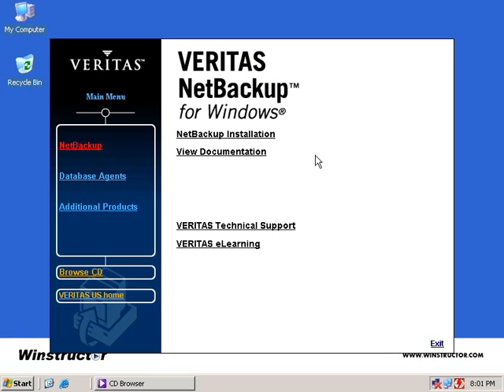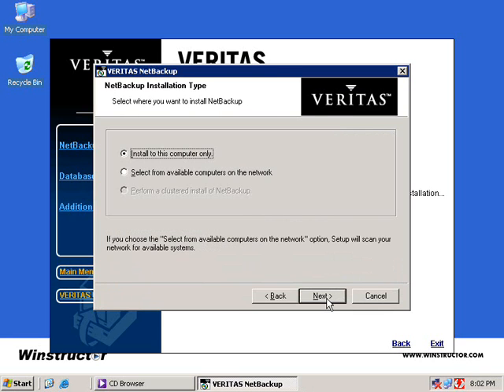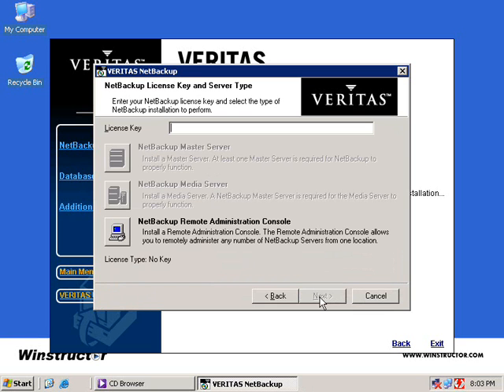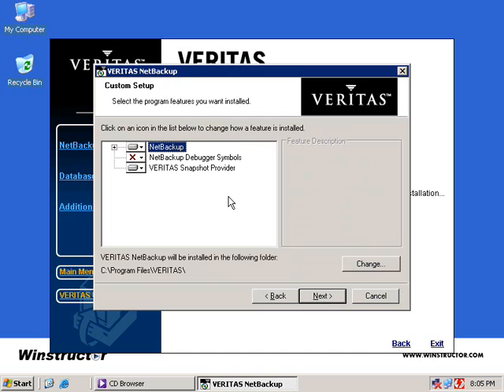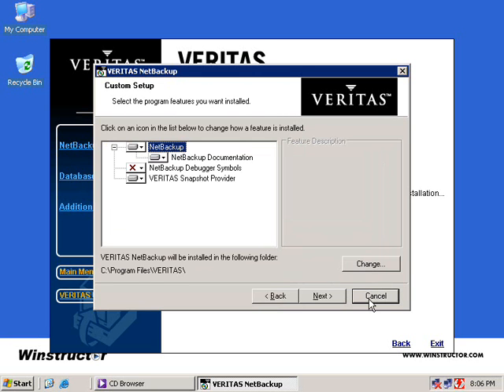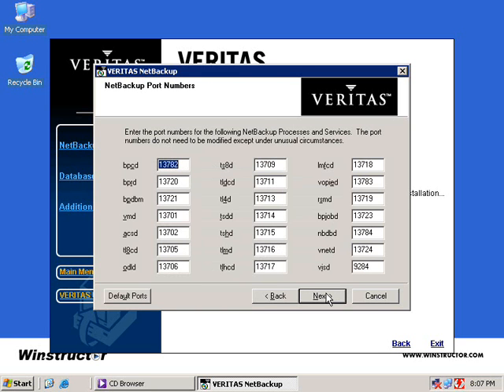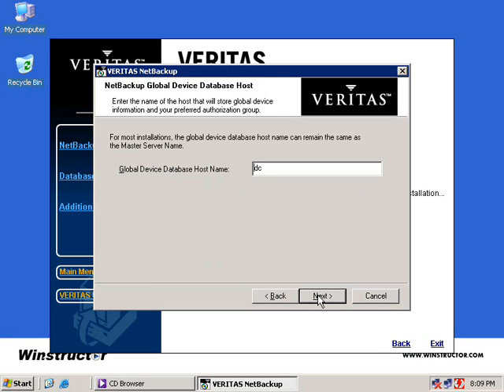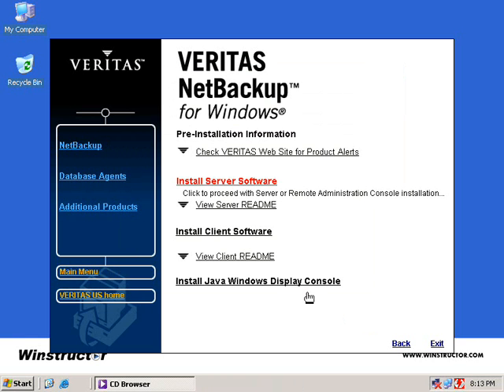[fix]-[NoDRM]-Introduction to NetBackup